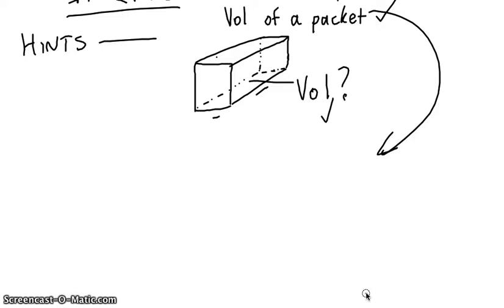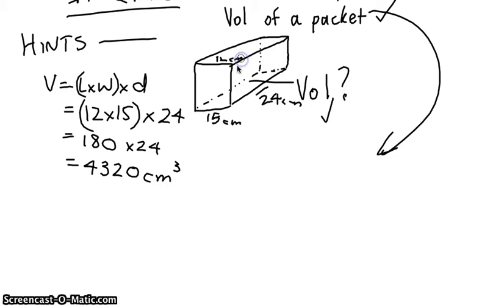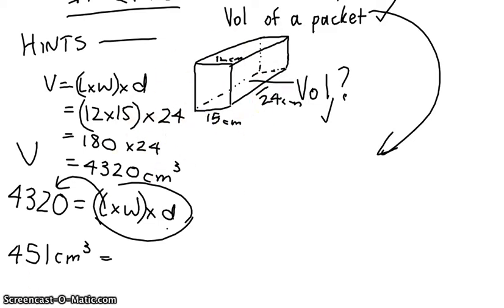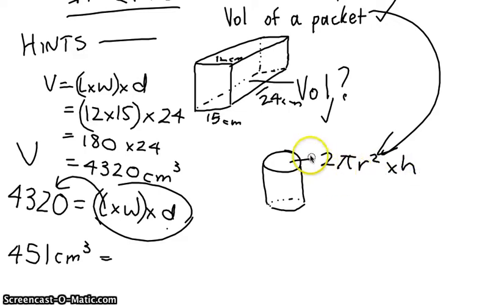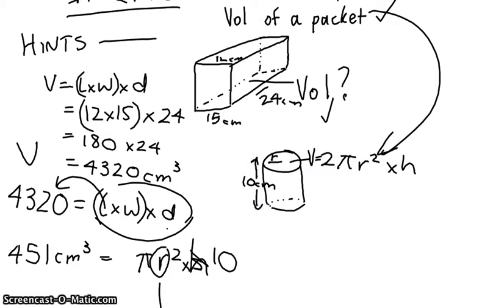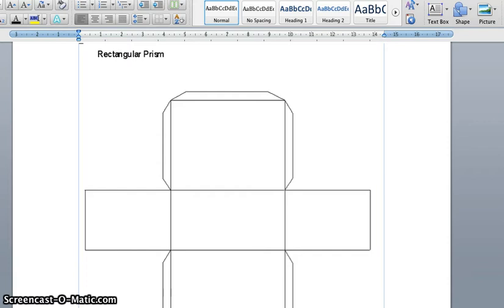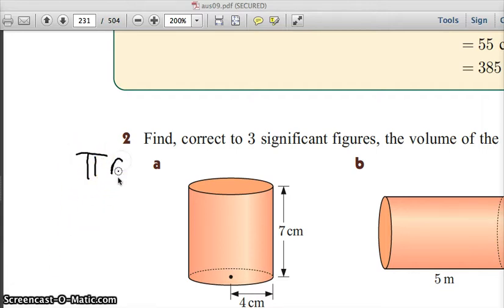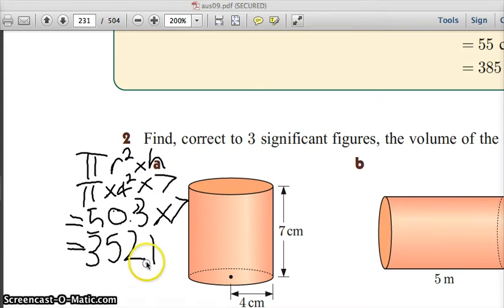03.04 MB1 M&M's further explaination Steps 2 & 3